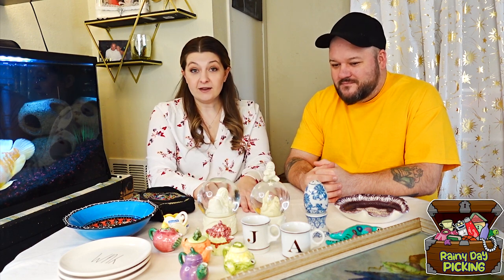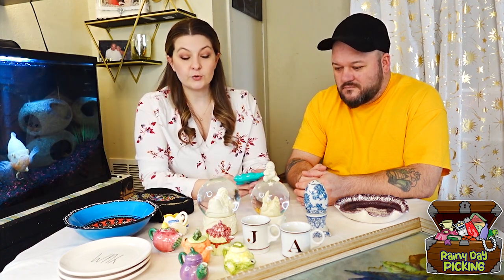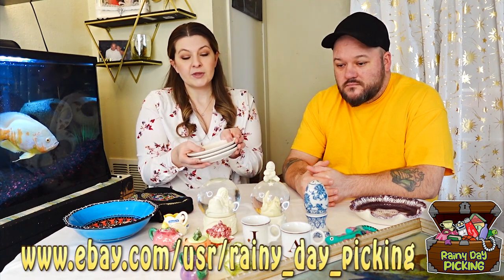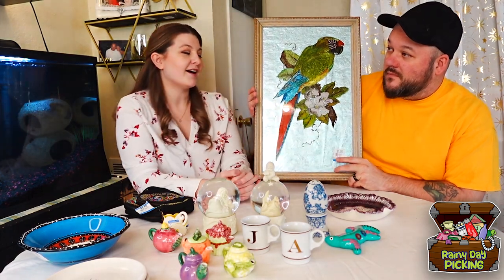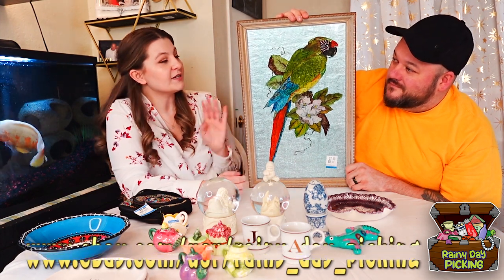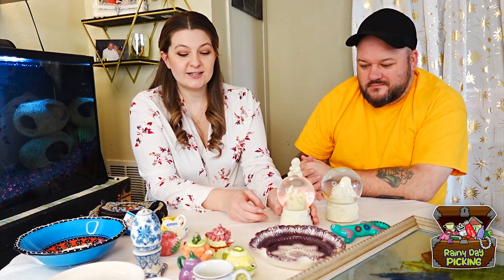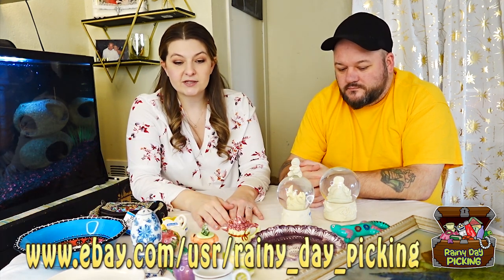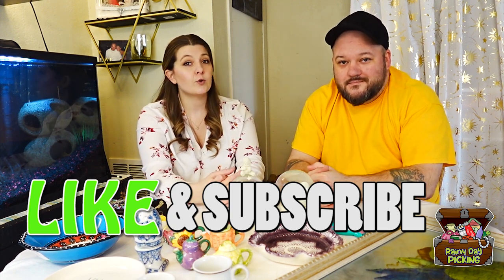SOLD Before I Could Even Post THIS Video! | What To Look For Thrifting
A fun & detailed look into our latest haul of treasures from our local Value Village & Goodwill stores!
This one item sold so fast we couldn't even keep up! SEE ALL ABOUT IT!